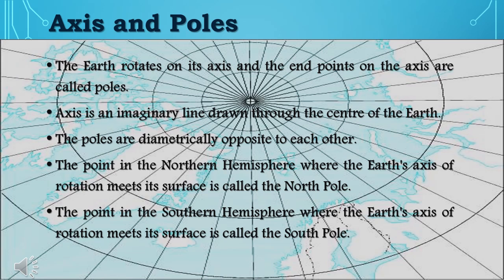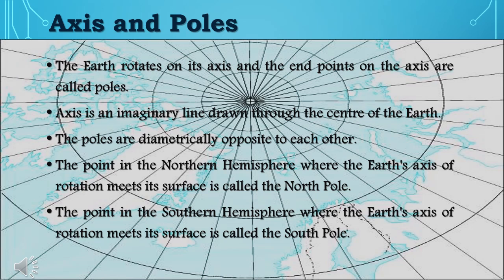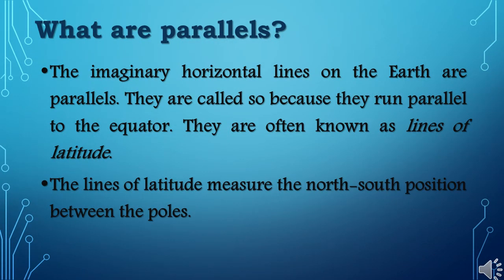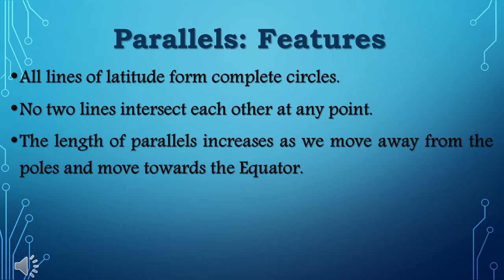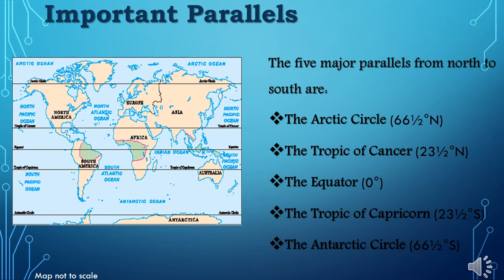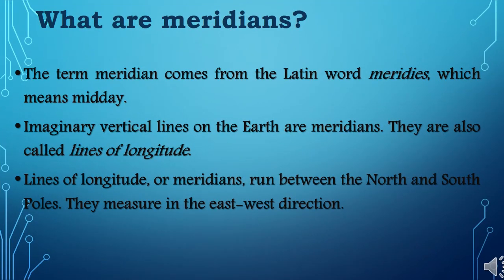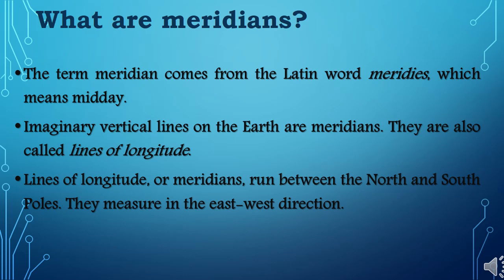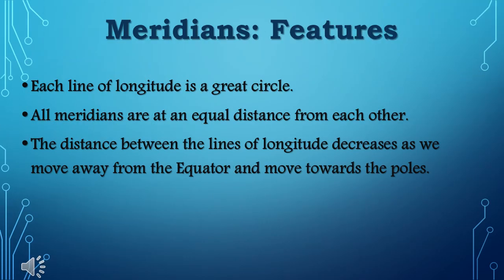Cl-5 Le-3 Soc Video